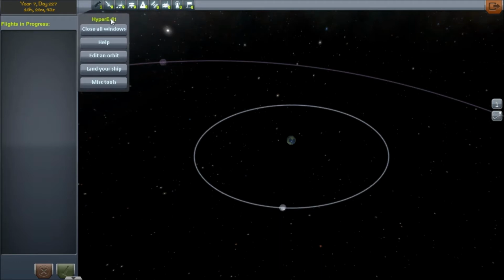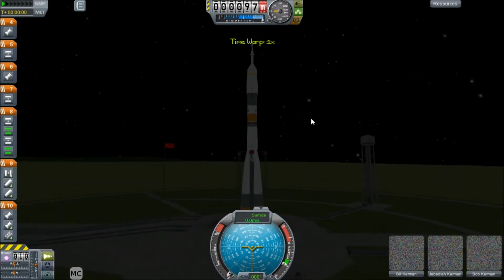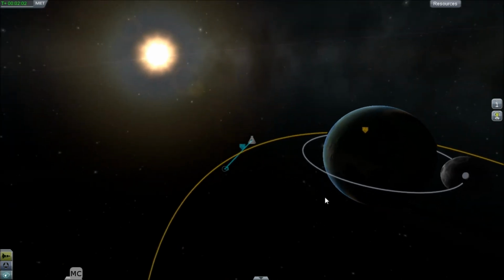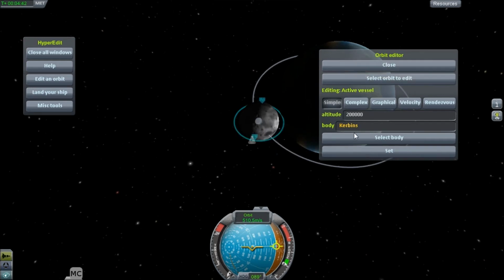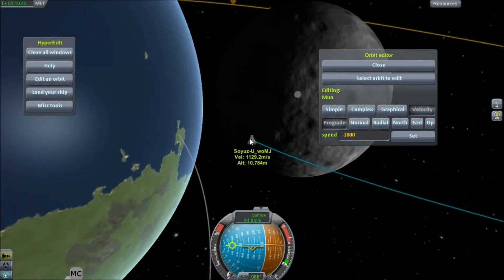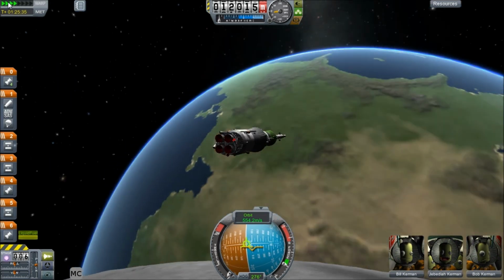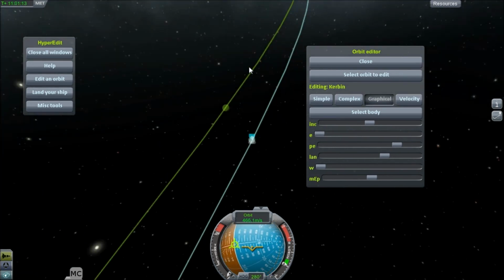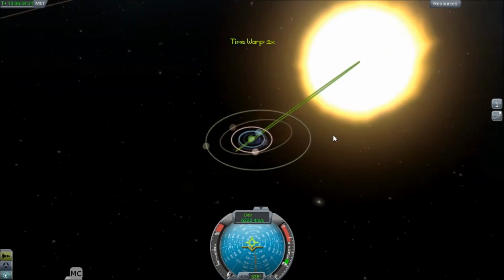KSP Editing Planets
Ever wanted to put Kerbin into Jool's SOI well now you can!